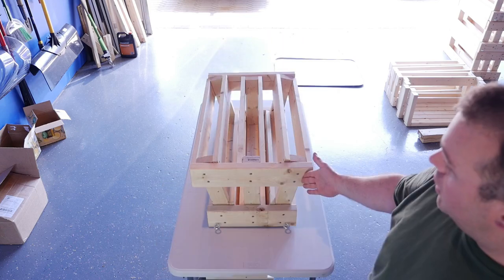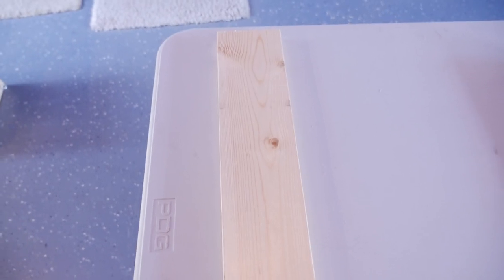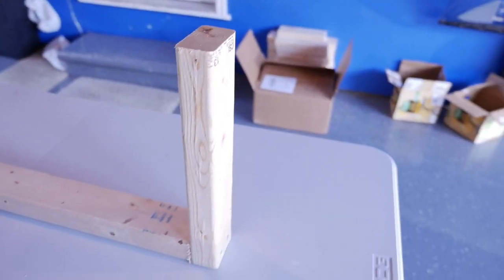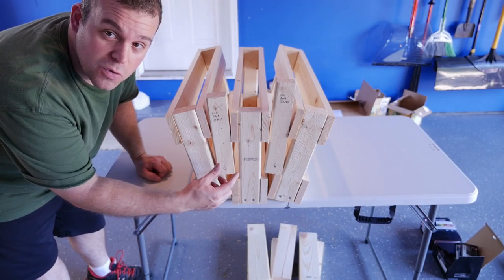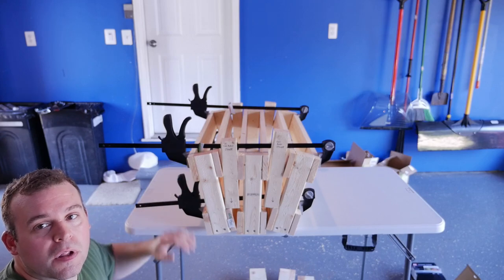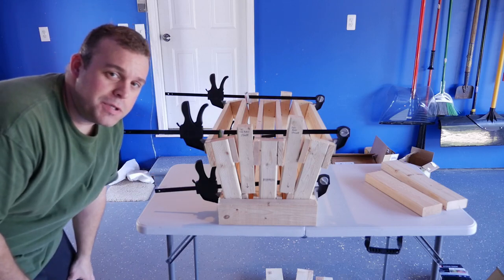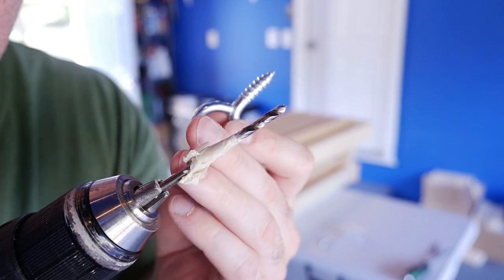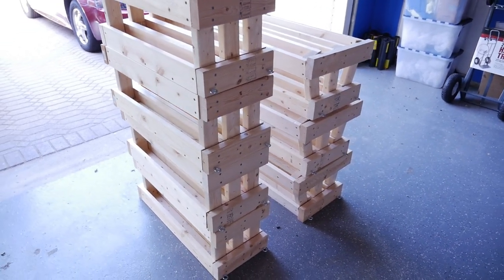DIY 30 Shot Firework Mortar Racks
In this video, I show how I make my 30 shot fanned and 30 shot straight mortar racks. I like 30 shot racks because I can still carry them by myself (fully loaded & fused) without too much trouble. I would start to struggle carrying a 40 shot mortar rack, for any longer distance, by myself.

Joel Robinson's "How To Build A Mortar Rack" video link;

Heavyweight by Ethan Meixsell

Camera Gear:
-Panasonic GH4
-Lumix 18-35mm Pro lens
-GEEKOTO 77" Tripod

-I am not sponsored, all materials, supplies, tools, equipment, and products seen in this video were purchased with my own money.